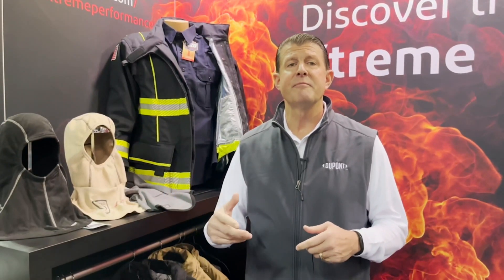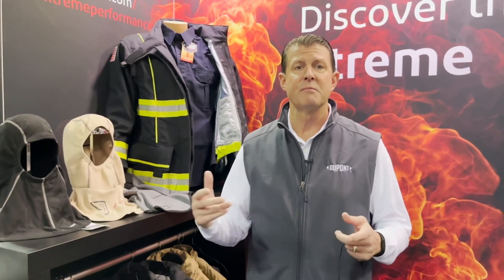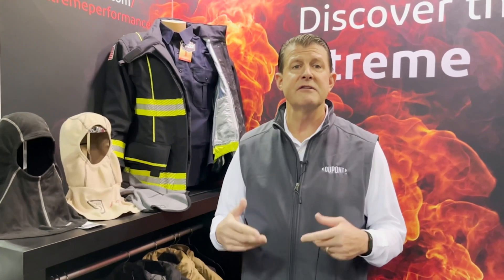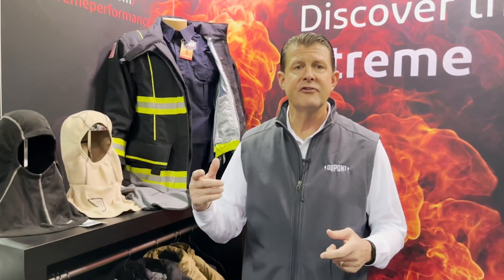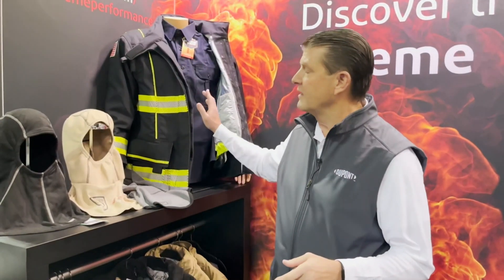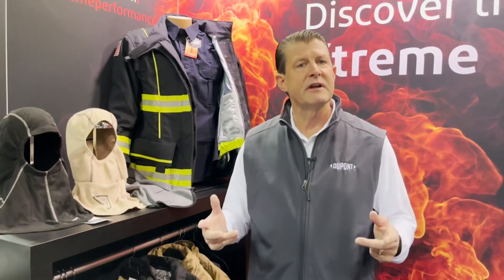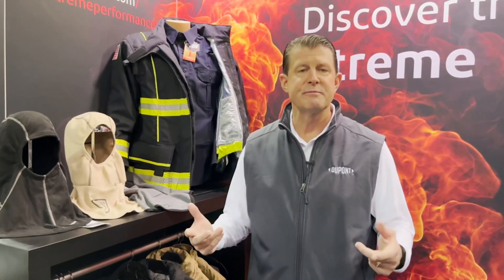Nomex® Nano and Nomex® Nano Flex – How are they different?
Jeff Fackler, North America Business Development Director for Thermal Apparel, talks about the differences between Nomex® Nano and Nomex® Nano Flex in PPE solutions for emergency responders.